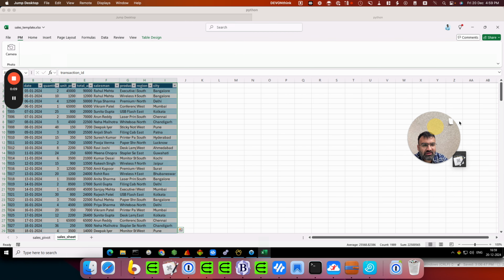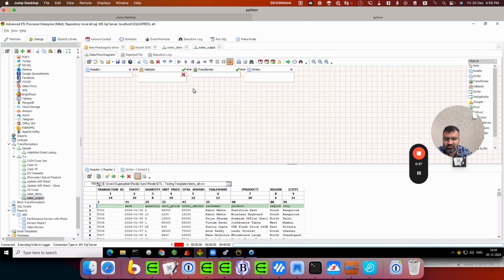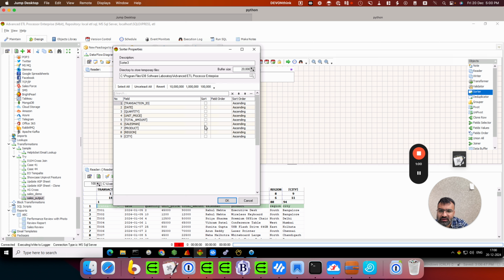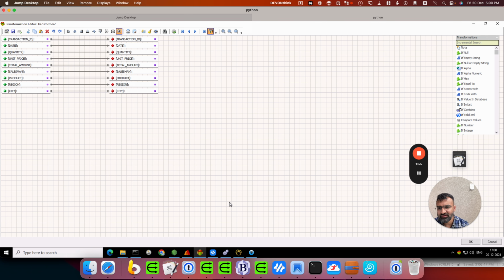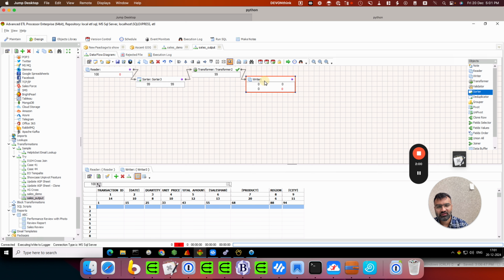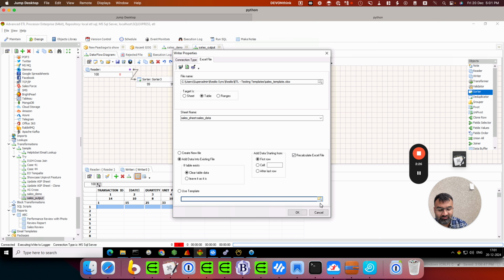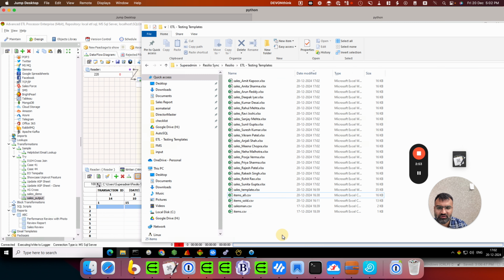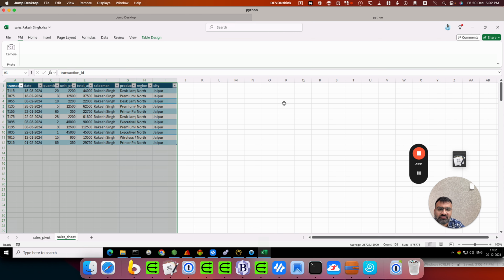Creating personalized Sales Reports with Excel Templates (2) | Advanced ETL Processor 🎥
📋 *Overview*
This is a part 2 of  customer-created tutorial showcases the power of **Excel templates** with Advanced ETL Processor. The video demonstrates how to automate the creation of personalized **Sales Reports** by salesman and region, all in Excel format.